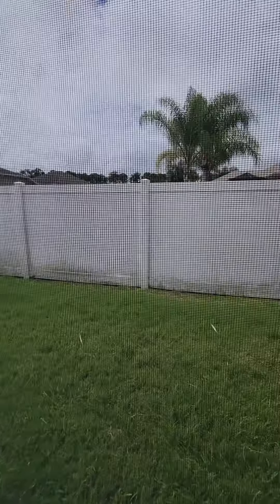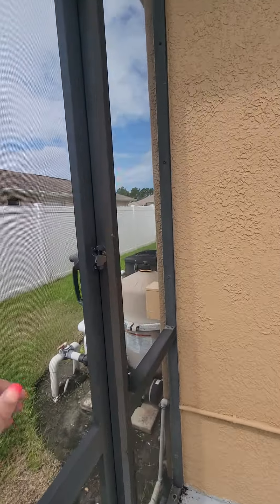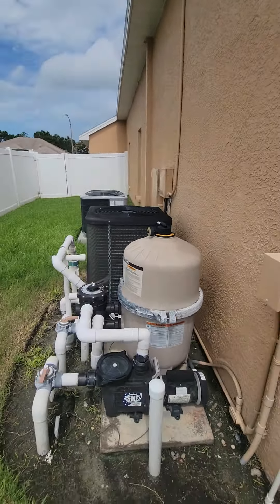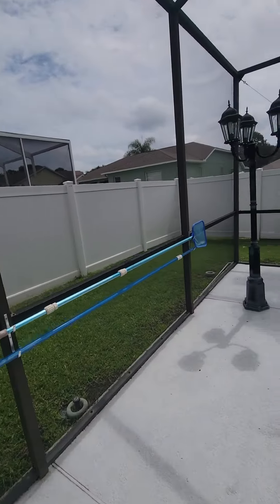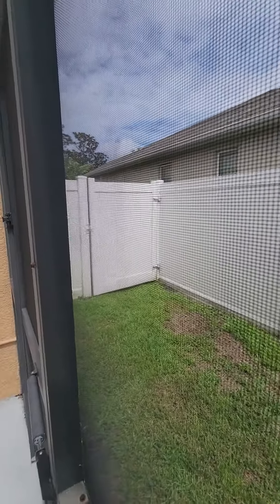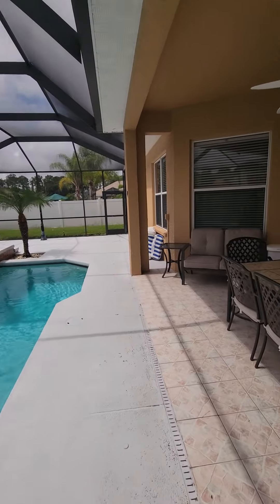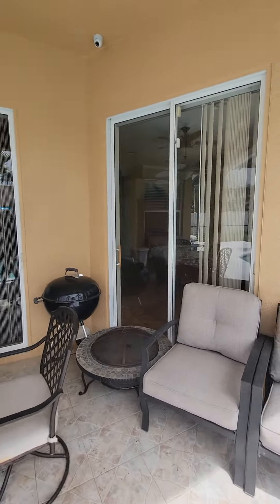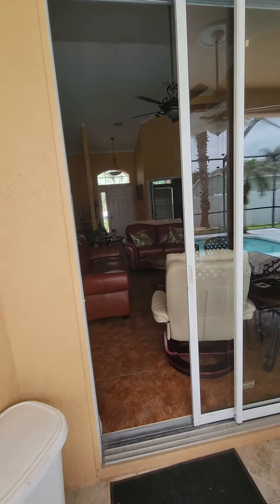Backyard of 6938 Frascati Loop, Zephyrhills